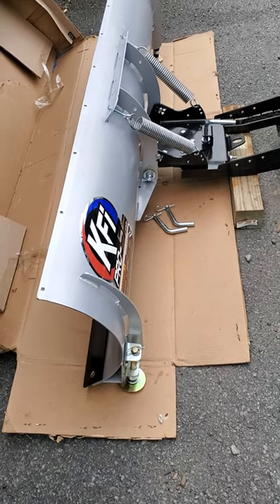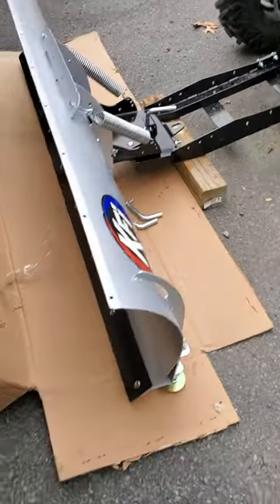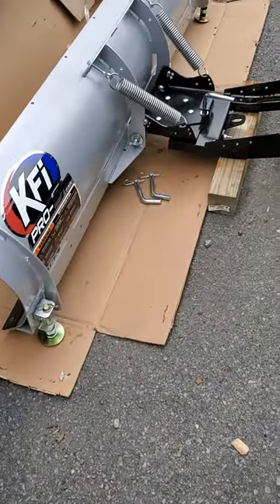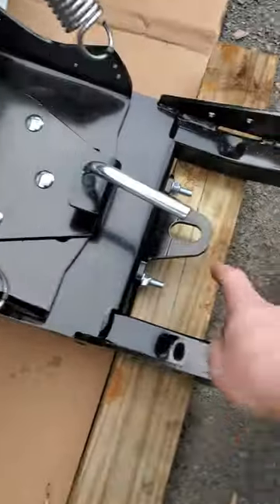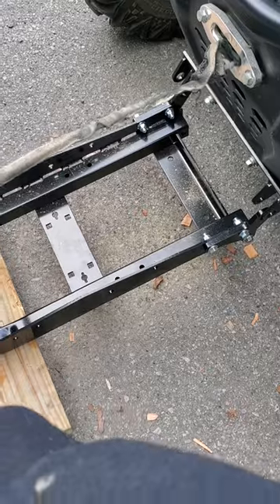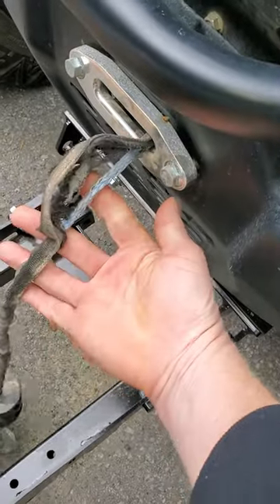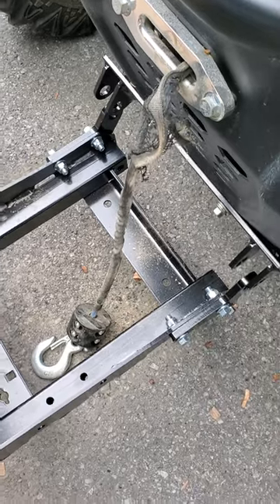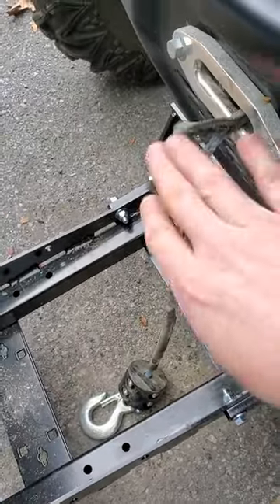KFI uforce 600 plow kit